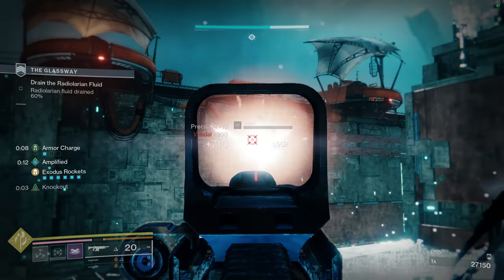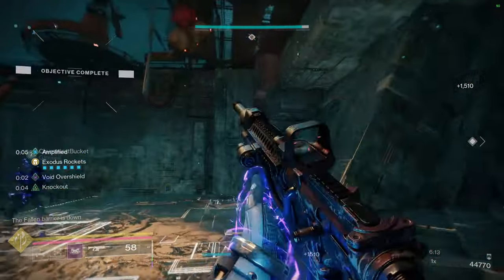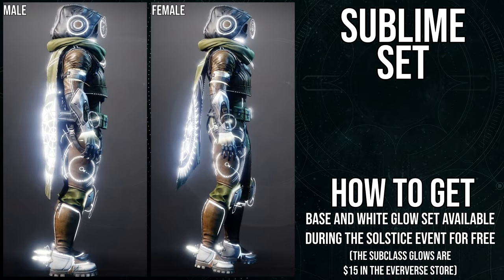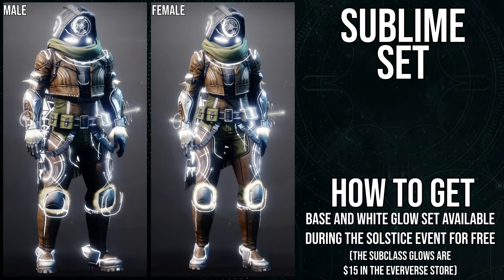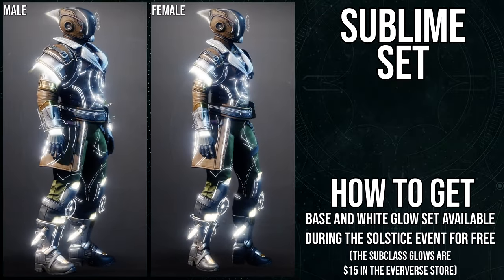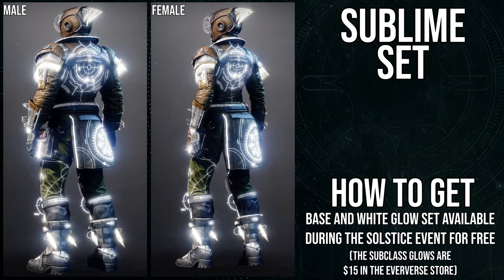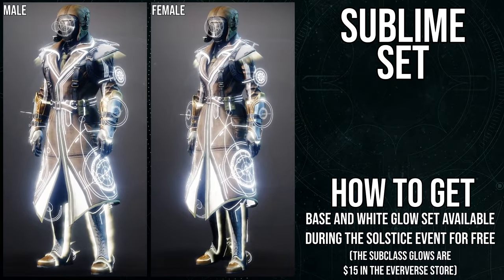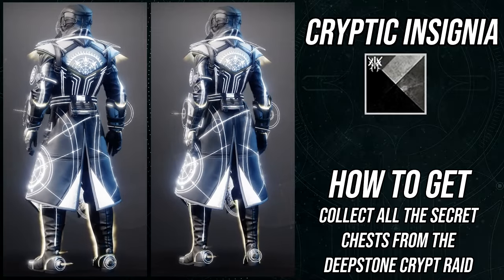Destiny 2: Solstice 2024 Set Review! | The Final Shape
Guardians! Let me know what ya'll think about this armor in the comments! I personally really love this armor and I encourage you to pick this up since its not only free but also amazing!

00:00 Intro
01:29 Hunter
04:47 Shaders
05:15 Titan
06:28 Shaders
07:05 Warlock
08:44 Shaders
09:17 Outro